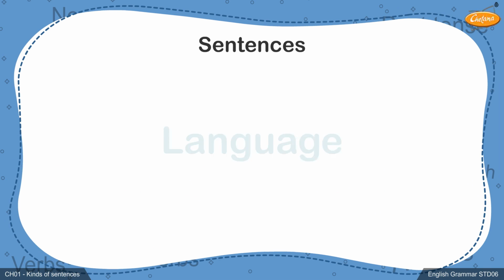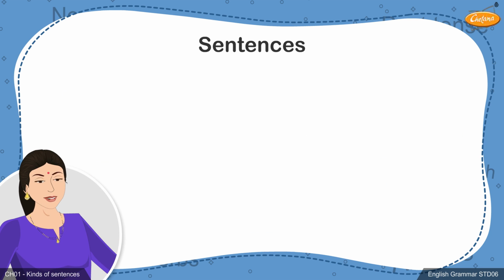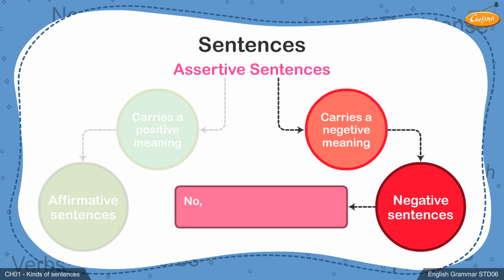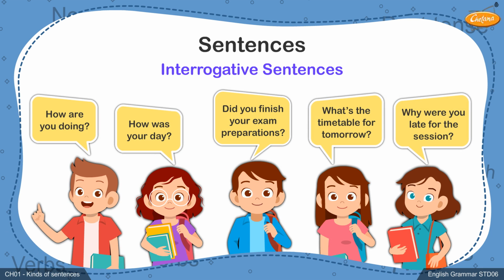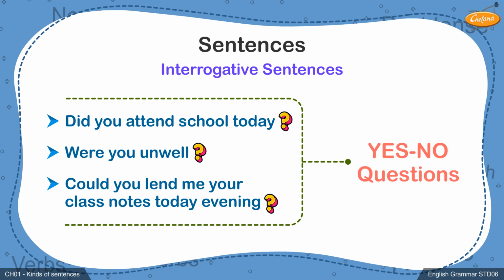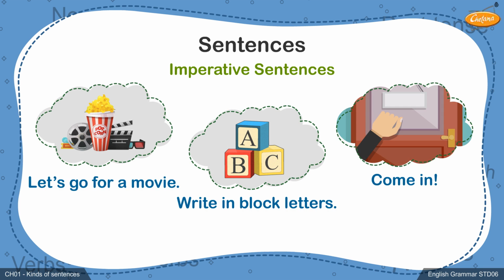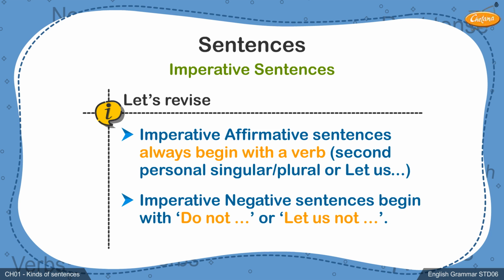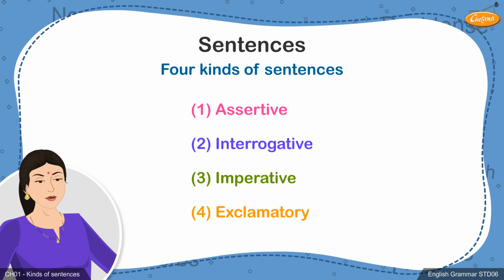Grade 6 - English - Types of Sentences